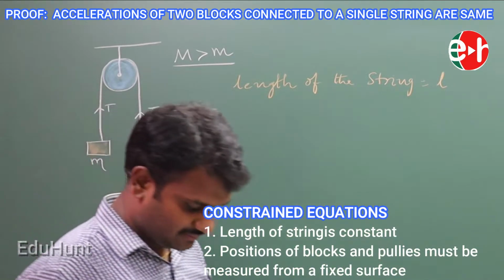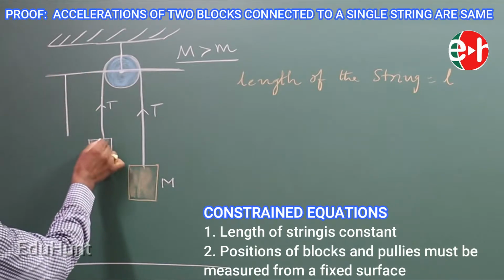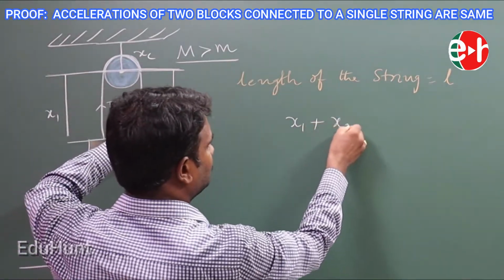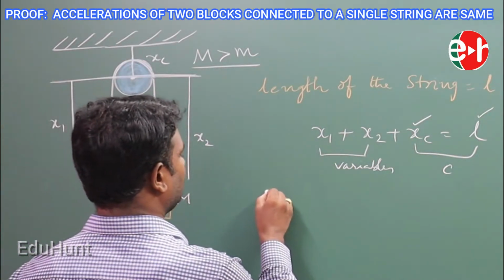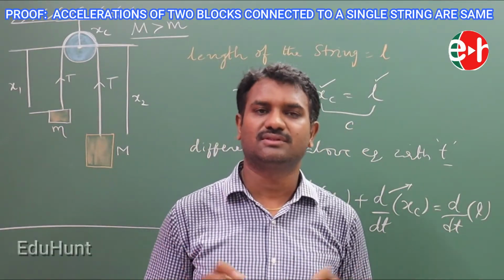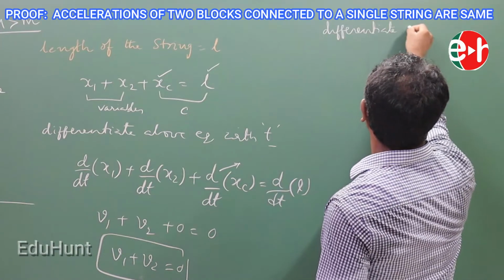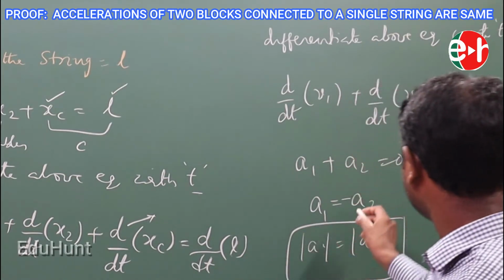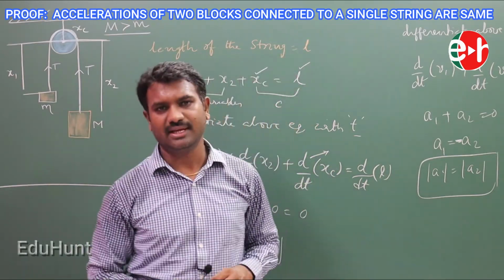7.4 PROOF: Accelerations of blocks connected to a single string are same | class 9 onwards | eduhunt